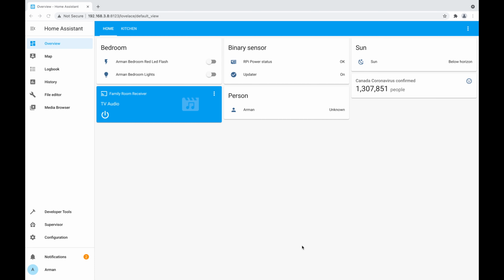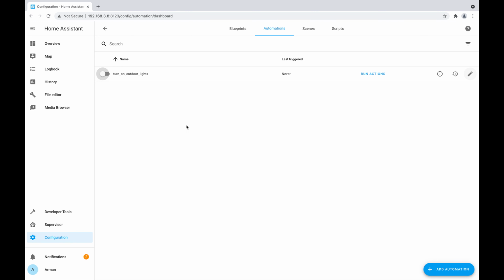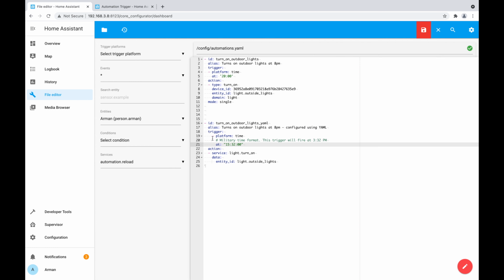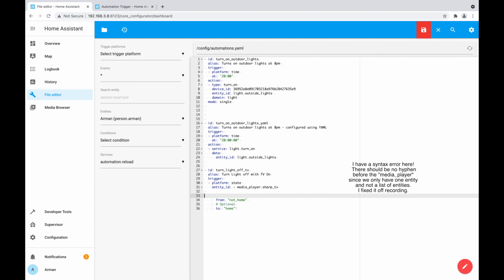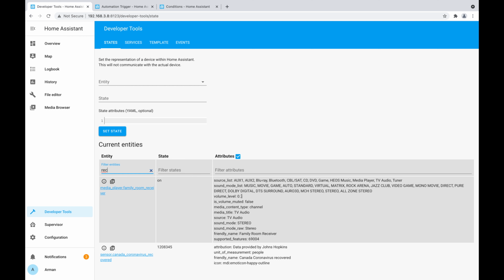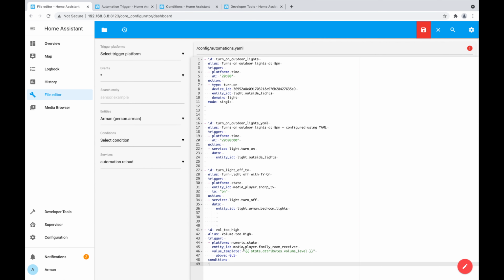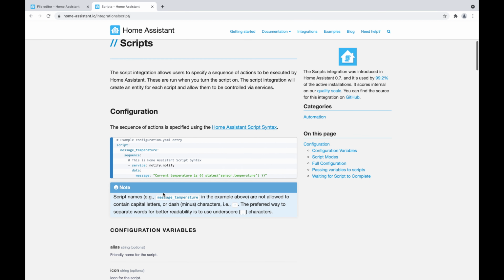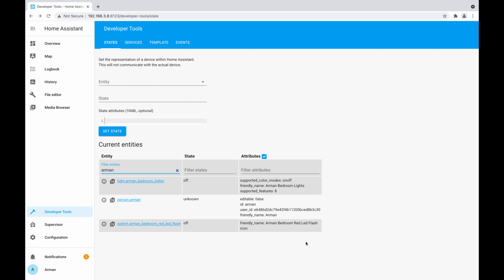HA Basics - Part 4 - Automations and Scripts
This is part 4/4 in my Home Assistant Basics Video Series. In this video, we talk about different ways to configure automations and scripts.